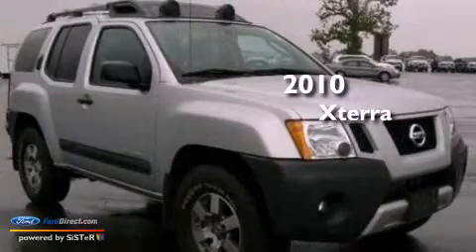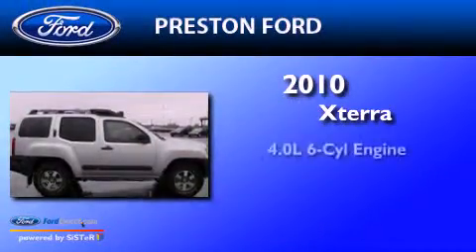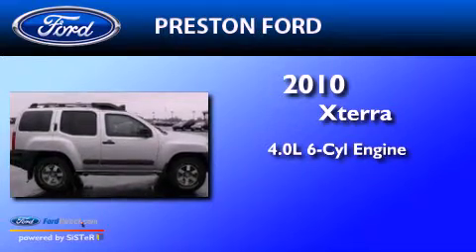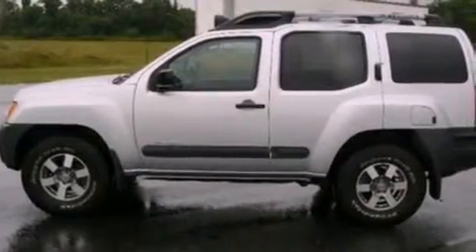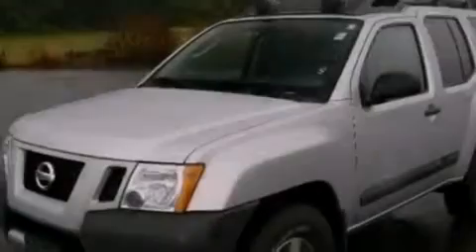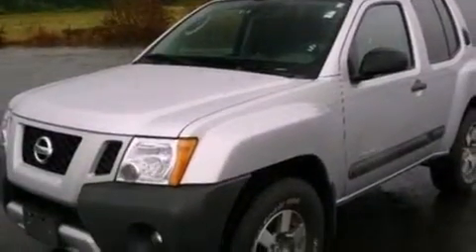2010 NISSAN XTERRA Hurlock MD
Year : 2010
 Make : NISSAN
 Model : XTERRA
 Engine : 4.0L V6 24V MPFI DOHC
 Trans . : AUTOMATIC
 Exterior : SILVER LIGHTNING METALLIC
 Miles : 10,422

 Stock : N200350A